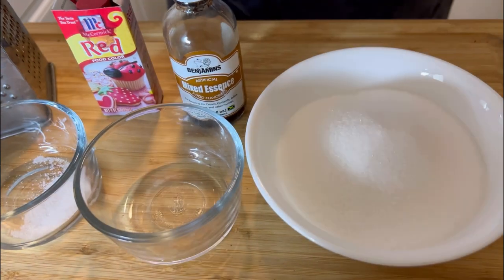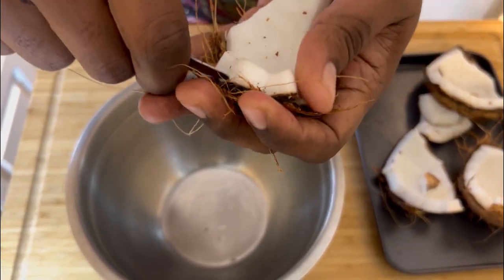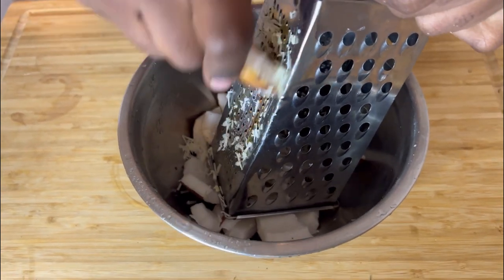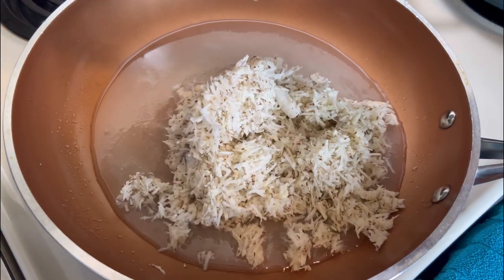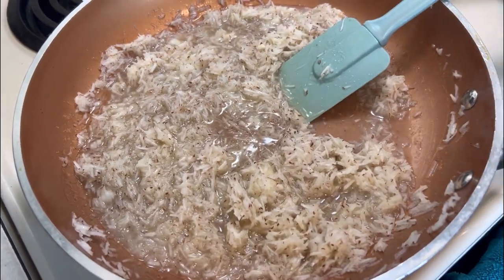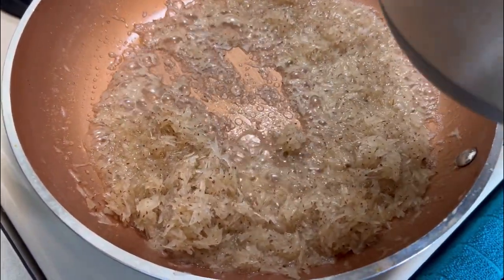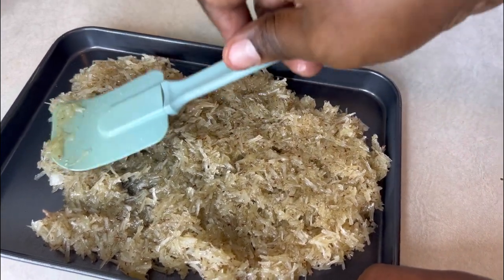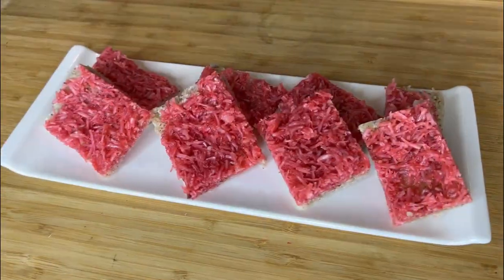Authentic Jamaican Grater Cake Recipe: How to Make the Perfect Sweet Treat!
Get ready to experience the rich flavors and textures of Jamaica with this delicious and authentic Grater Cake recipe! Made with fresh ingredients and traditional Jamaican techniques, this sweet treat is sure to satisfy your cravings for something unique and flavorful.

In this step-by-step video tutorial, we'll show you exactly how to prepare this classic Jamaican dessert from scratch. You'll learn how to grate fresh coconut, mix together the perfect blend of spices and flavors, and bake your Grater Cake to perfection.

Whether you're a seasoned baker or a beginner in the kitchen, this recipe is easy to follow and guaranteed to impress. So grab your apron and get ready to indulge in the sweet, tropical flavors of Jamaica with our Grater Cake recipe